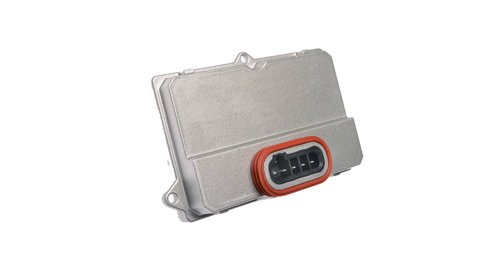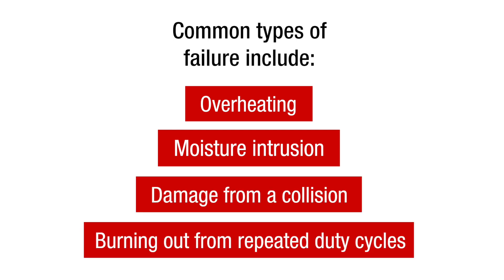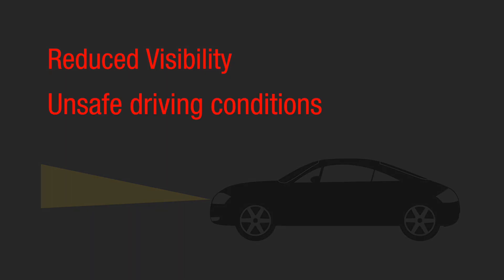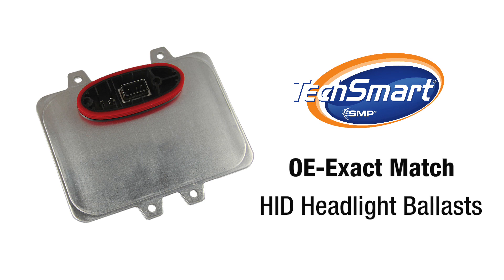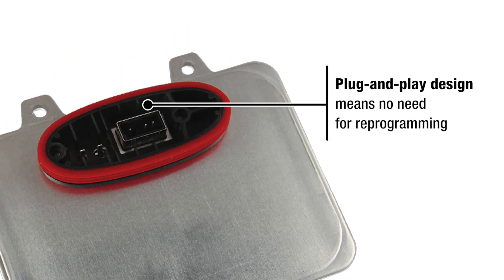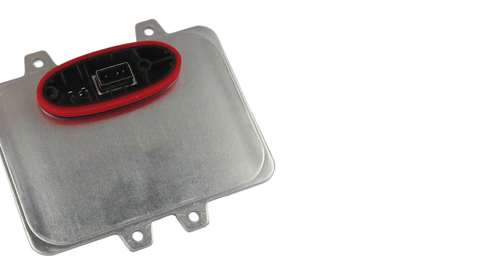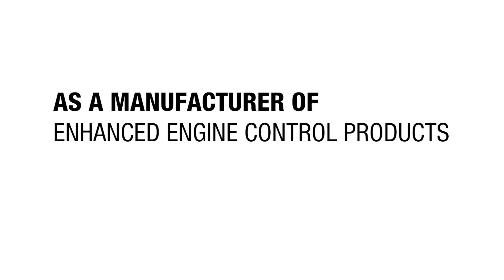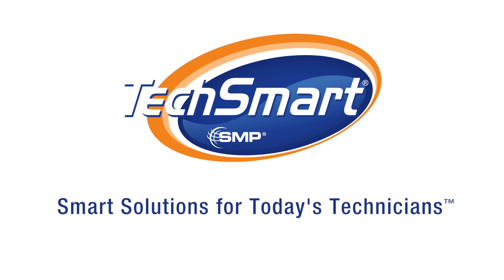A Closer Look: HID Headlight Ballast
-About HID Headlight Ballasts-
Despite their superiority to halogen headlights, HID Headlights can still fail, typically from overheating, moisture intrusion, damage from a frontal collision, or burning out from repeated duty cycles. If one of those scenarios occurs, it can cause the system to become inoperative, creating reduced visibility and safety concerns for drivers and motorists.